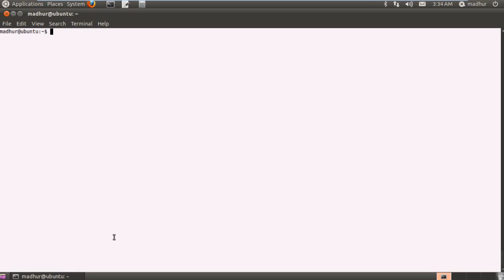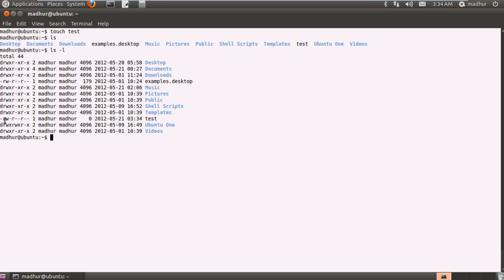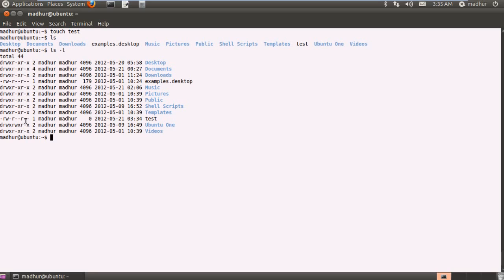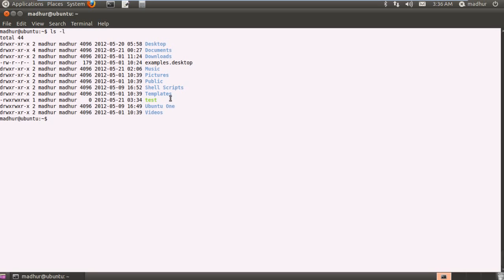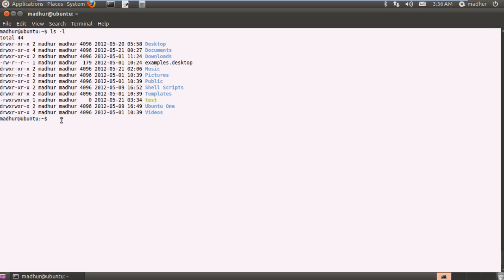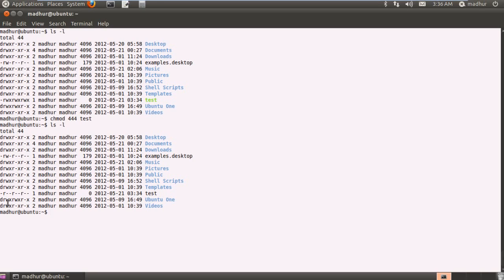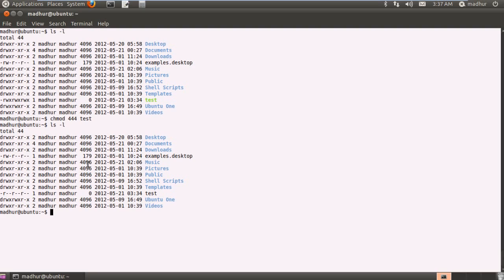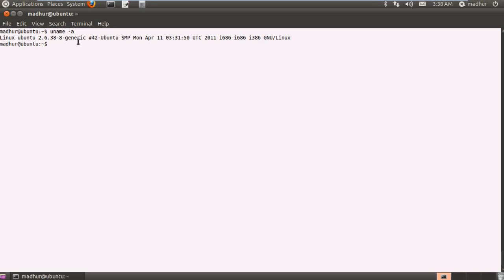10 Change File Permissions Using 'chmod'